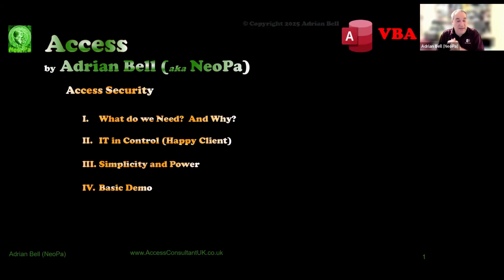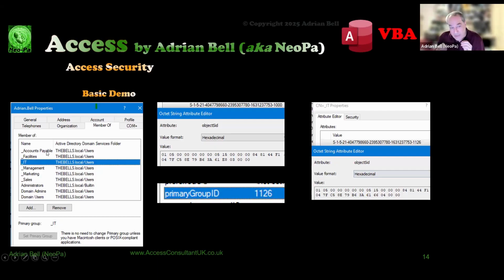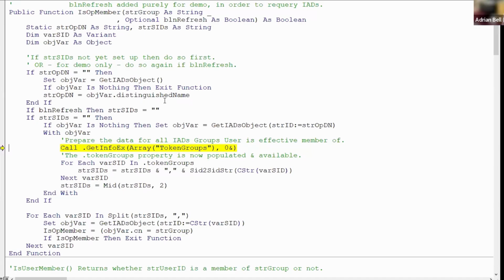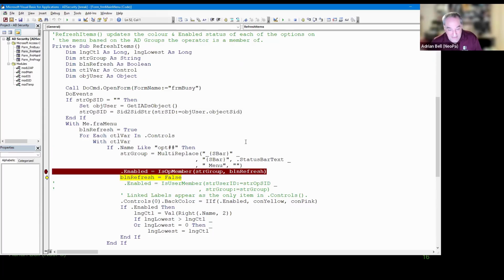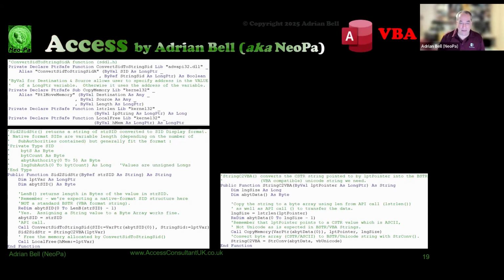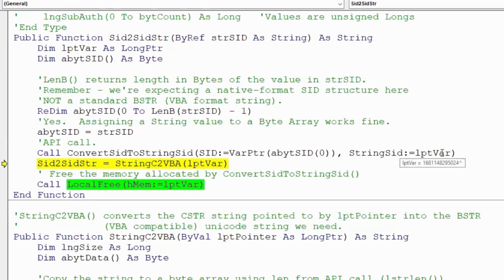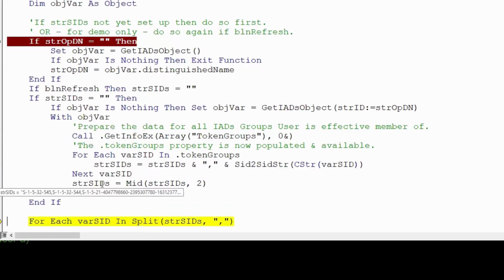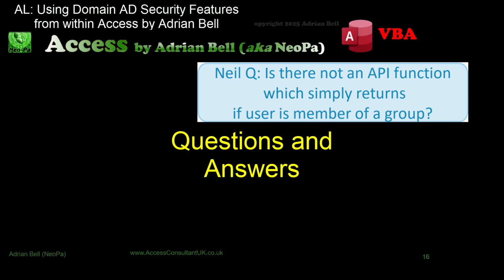AL: Using Domain AD Security Features from within Access with Adrian Bell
Adrian Bell shows how developers can use the existing security structure provided by Windows Active Directory to determine what access users should be allowed within & across your system/project.

0:00 introduction by Maria Barnes
1:54 Adrian Bell
2:52 Advantage of Access using existing security structures means no direct responsibility since client manages security
3:10 response time to check group information is pretty minimal

3:21 Download ZIP file with Adrian's Access ACCDB and PowerPoint PPTX

3:37 IT in control, you simply implement what they set up
4:26 screen on left is an Access form to show membership for my user account in certain groups,
on right is Active Directory user groups and users
Effective Membership
5:36 open form to Test User Groups
6:35 remove and add
9:49 SID (Security IDentifier) stored and display version
Relative ID (RID)
11:02 IsOpMember only runs first time
13:00 distinguishedName
13:16 Static strings
14:28 IADs object
14:52 get extended information, pass array with 1 item
16:00 0& is Long 0
17:45 Q Russ: what does SID stand for? SID = Security IDentifier
23:02 get IADs object for the current user
24:52 GetLogonName() API
28:20 CSTR vs BSTR
30:05 LenB gives you the number of bytes
31:23 ConvertSidToStringSid
pass pointer to string -- first element of the byte array
memory management outside of VBA
33:48 LocalFree - responsible for releasing that memory
37:59 CopyMemory(To, From, Length) API
39:11 StrConv to switch array of bytes to Unicode in StringC2VBA function
39:58 get SID from stored format into display format

41:07 Q Philipp - What's the name of the memory viewer program?
fast free hex editor that can open files, gives raw read/write access to disks and main memory (RAM), still being as easy to use as any text-editor.

41:29 Andrew question about client IT adding new group
44:24 Adrew digging deeper -- user management screen
45:1- Ade: don't do management of the Accounts in the Groups
that's outside of the scope of Access using this security.
45:53 *Questions & Answers*
Neil Q: Is there not an API function which simply returns if user is member of a group?
47:23 what is the protol definer for GetObject?
WinNT://
50:10 Peter, API functions
50:34 Maria - download link
51:06 Q James: Are there code changes needed if you are using Microsoft Entra ID (Azure Active Directory)?
Entra new name for Azure Active Directory
55:16 Next meeting
56:34 John: Where do I get my own Access fleece like Ade sports??
57:09 2 things brought up by others, I'm interested in myself
58:13 Maria, impressed. Been using GetLogonName to lookup in user table. Often have Role table sometimes managed by Access, other times Active Directory, so to be able to do this from within Access is a huge plus.
59:08 Ade, benefit is to stop user from going there in the first place instead of getting an error message
59:38 Maria, another benefit is logging

1:00:42 invitation for Access Talk on Discord
Discord is also a pretty good replacement for Skype -- you don't have to join Access Talk to use it

1:01:28 James, been using my own security code ... questions
1:02:36 Ade - not about Access developer having control over security structure.
This about the client having control and Access using what they set up.
Work seamlessly in their existing setup, using what they've already got, manage, and take responsibility for.
1:04:35 Q what if a new security group is set up?
Talk with client about the Access application
1:06:05 keep security role separate from Access developer role

*NEXT*
Access Lunchtime -- join us
Tuesday, August 26, noon central
Update on calling Microsoft Graph API from VBA with Maria Barnes